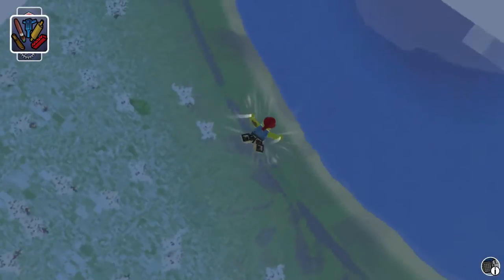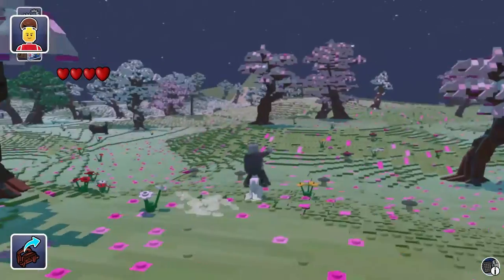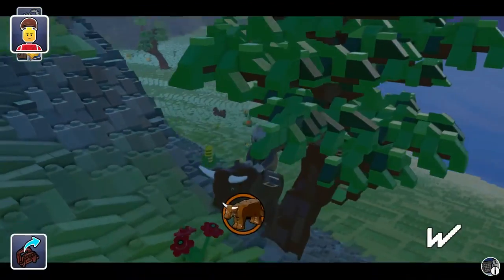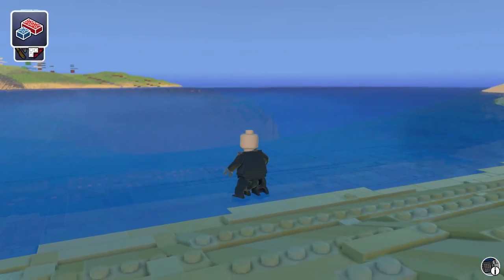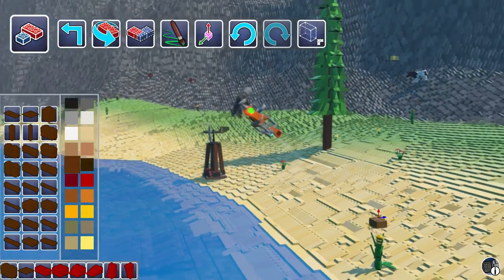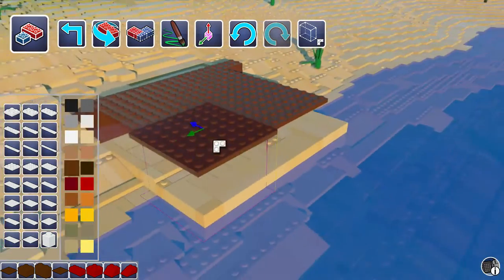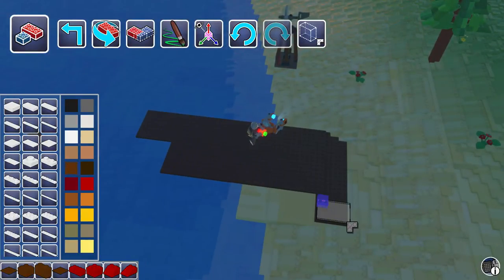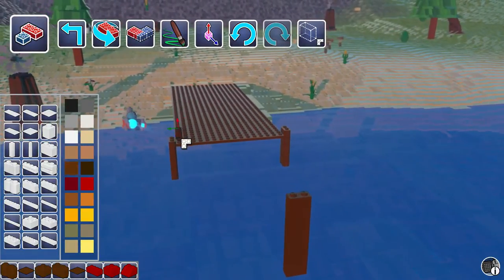Found Him! - LEGO Worlds - Episode 15 (Let's Play Playthrough) [Early Access]